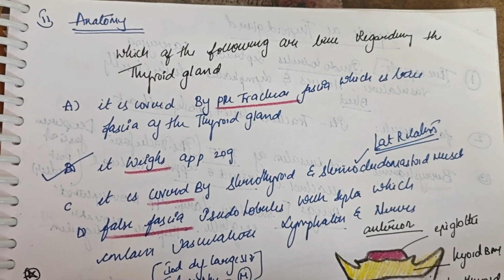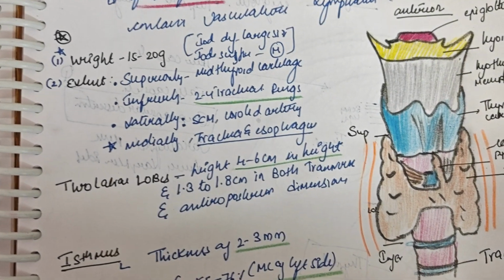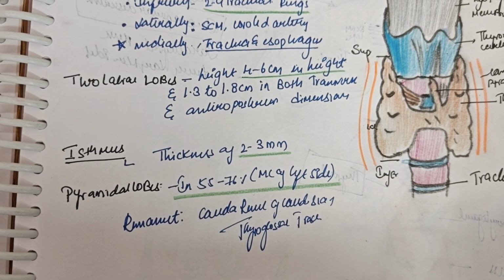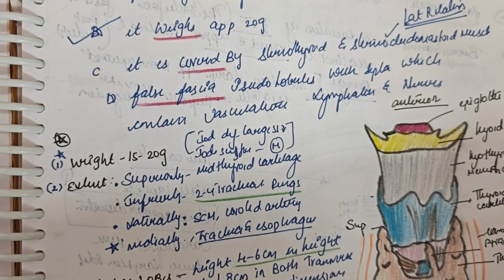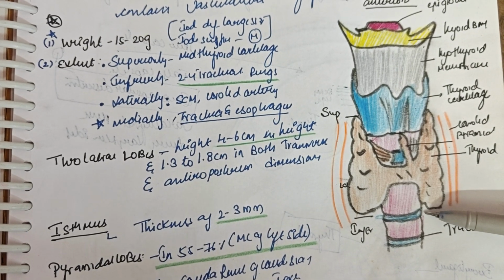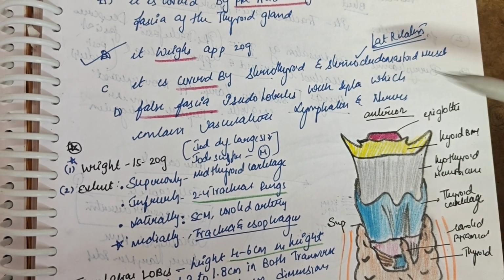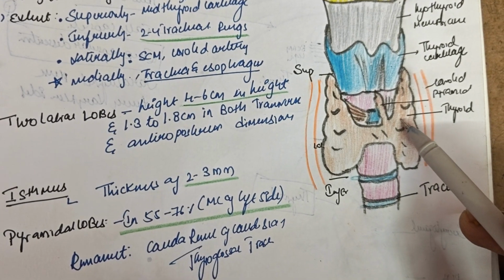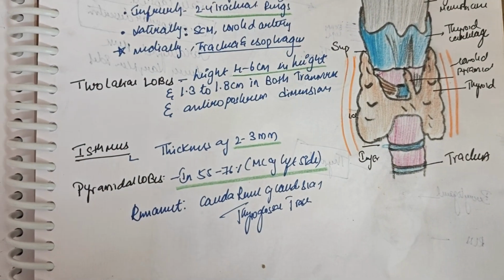INI SS MCH anatomy of thyroid